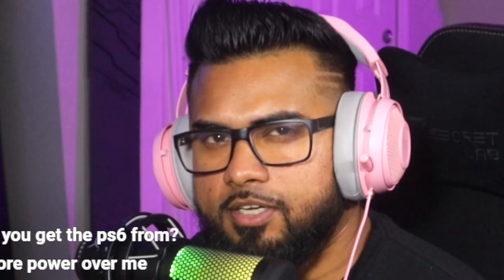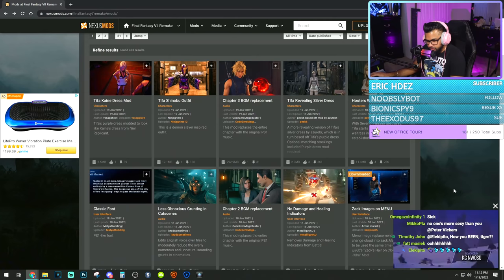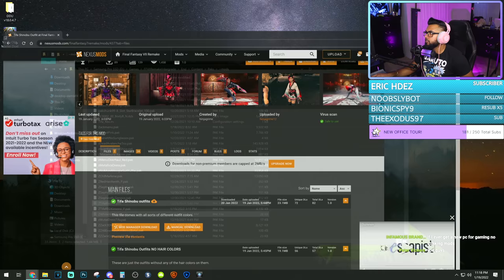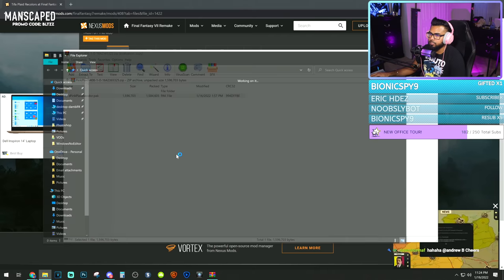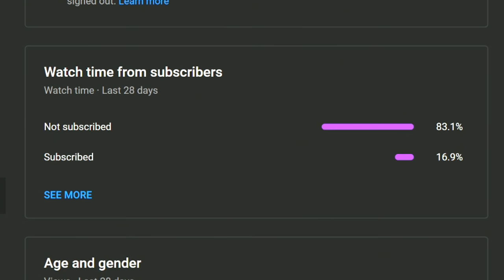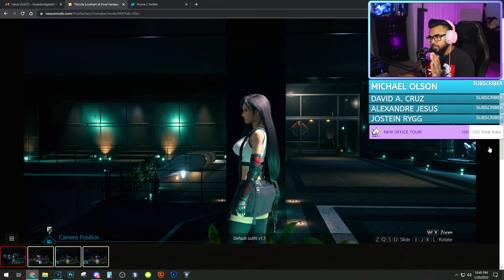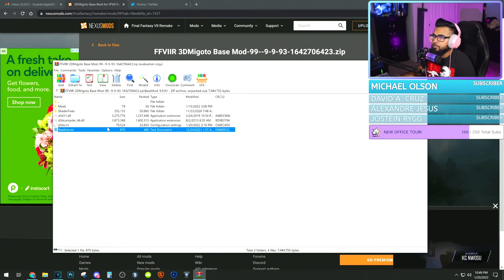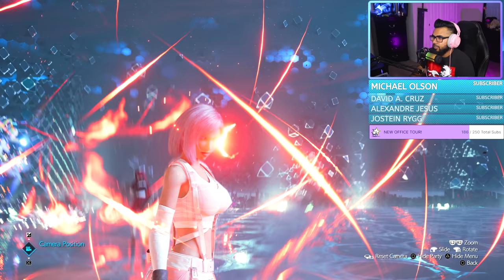How to Install MODS in Final Fantasy 7 Remake Intergrade!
The time has come. the number 1 requested mod every since remake was announced. Before it was even considered to being on PC. The THICC Tifa mod is here! On top of that I showcase to you guys how to install the most important mods you all NEED and how to do them correctly. This is how to mod final fantasy 7 remake intergrade on PC! These are the best mods available right now for final fantasy 7 remake and how to install them

or
Code: BLTZZ at checkout!

00:00 - Intro
00:45 - Creating Mod folder
01:50 - Where to download
03:27 - Reading Mod Requirements
05:04 - How to Install Mods
06:14 - Mod Showcase Kimono Demon Slayer
07:40 - Installing More Mods!
09:39 - Mod Showcase Plaid Pink
10:11 - How to Use 3DMigoto Mods
12:07 - IMPORTANT TIP!
13:10 - The "Tifa" Mod
16:43 - How to Install 3DMigoto!
17:50 - THICC Mod Showcase!